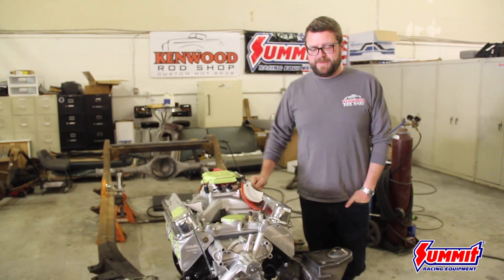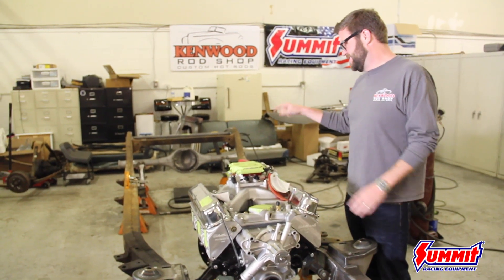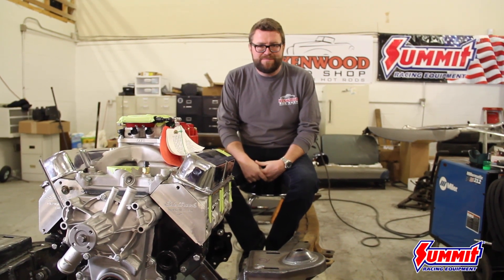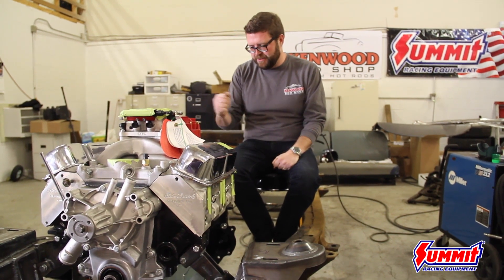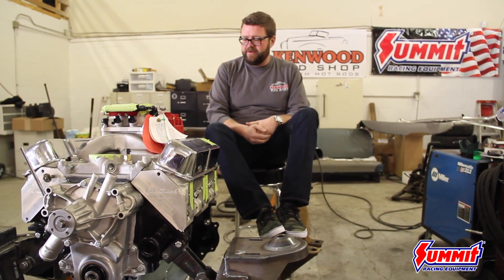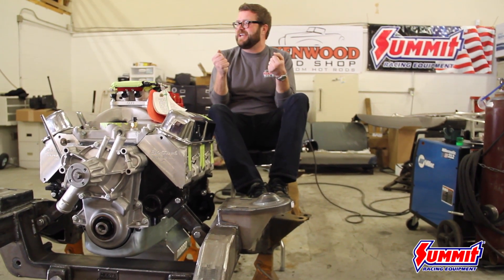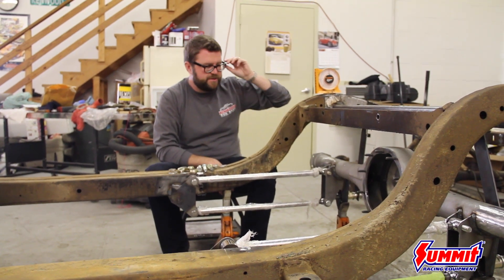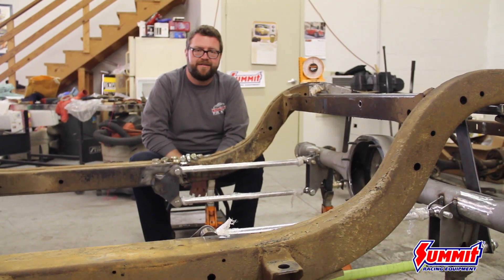Rutledge Wood's 1953 Plymouth Suburban - Front End and Rear Suspension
Rutledge Wood provides an in-progress update of his 1953 Plymouth Suburban. Find out what's in-store for the front and rear suspension, how the Suburban will transfer power from its Blueprint Engines 408 powerplant to the rear wheels, and how Summit Racing helped bring it all together.